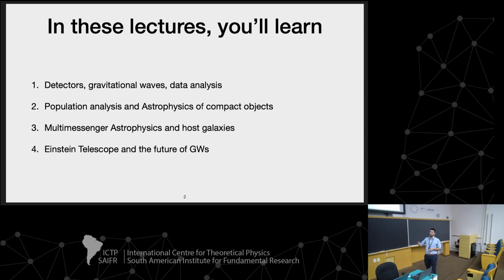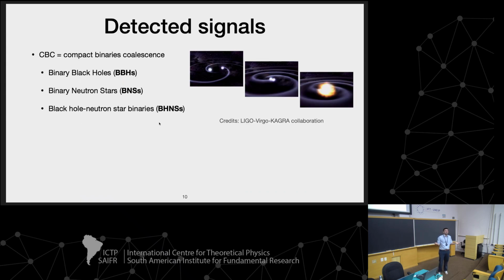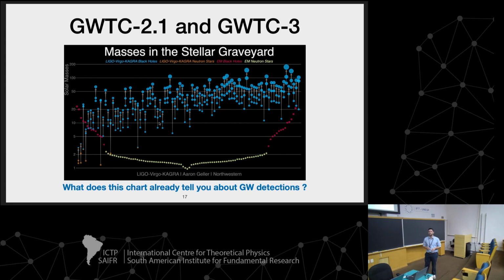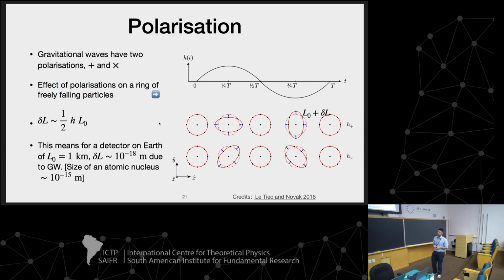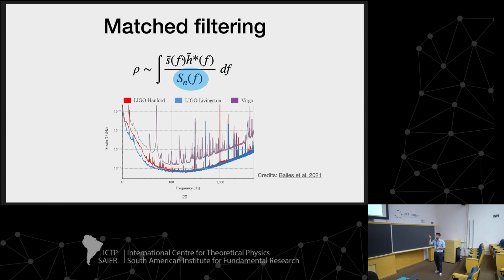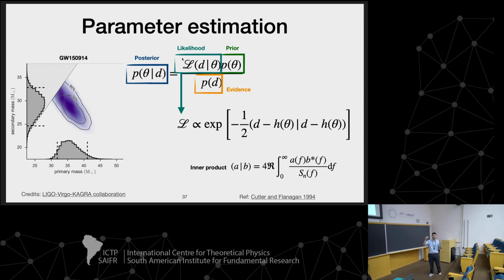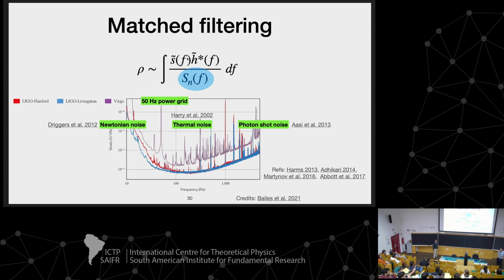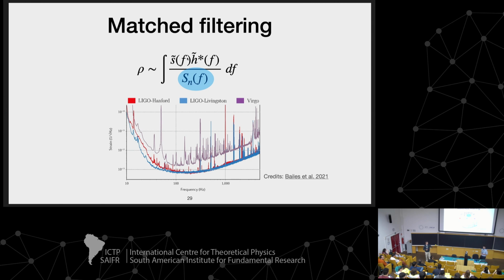Filippo Santoliquido: The evolution of compact objects across cosmic time - Class 1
ICTP-SAIFR

Speaker:
Filippo Santoliquido (GSSI, L’Aquila, Italy): The evolution of compact objects across cosmic time